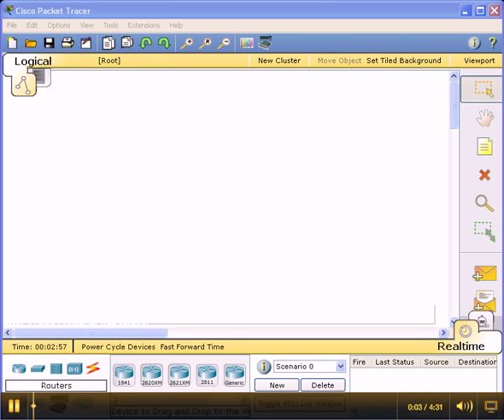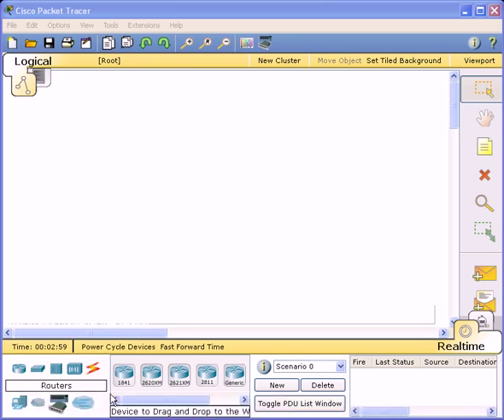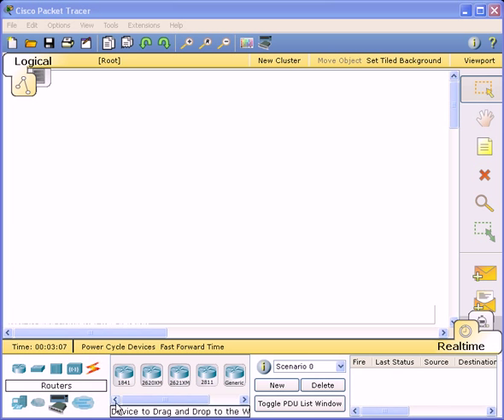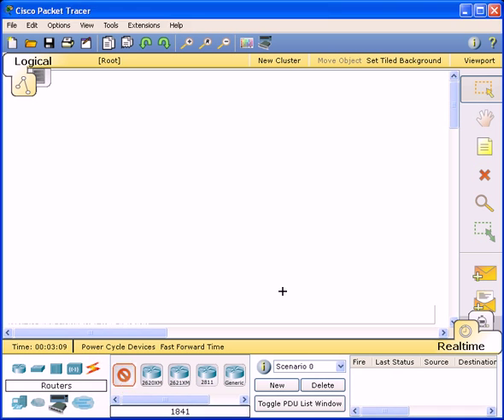cisco config intro